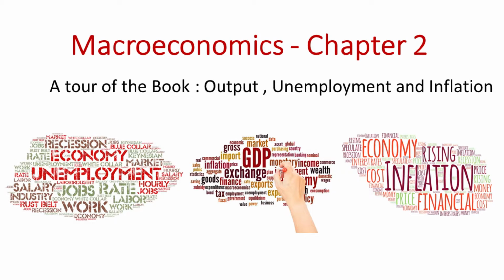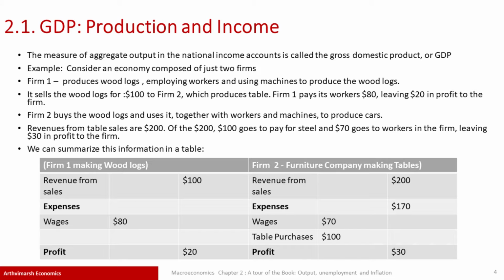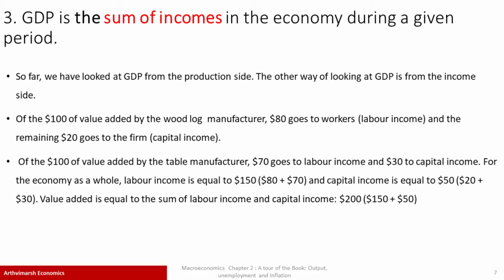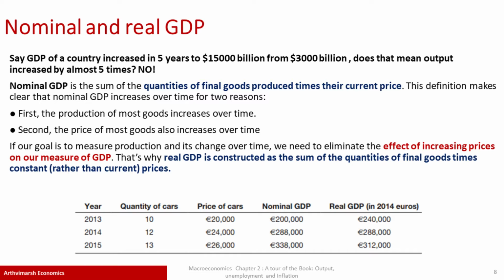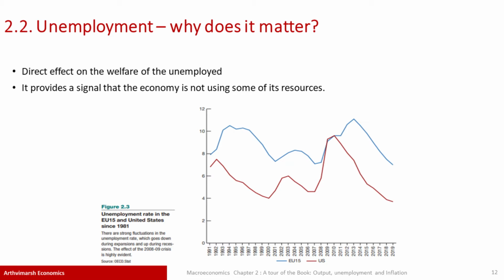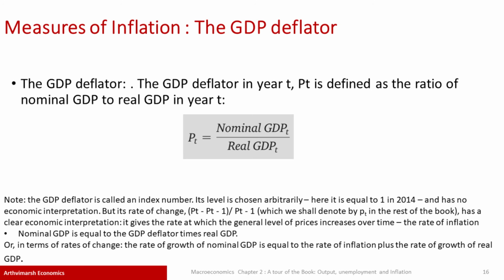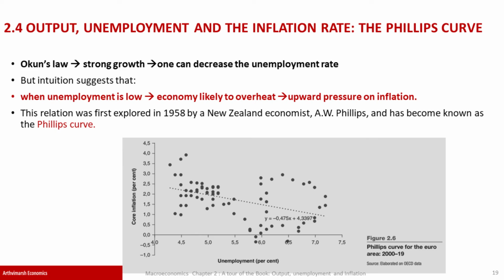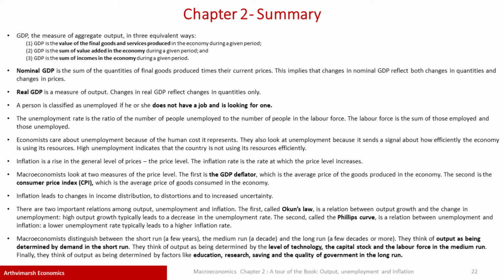Macroeconomics Chapter 2 Oliver Blanchard - GDP| Unemployment| Inflation| Okun's law| Phillips Curve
The content of this video is relevant for all economics learners, especially university curriculum and those preparing for AP Economics, NTA NET- Economics, GATE Economics, UPSC, RBI GRADE B , IGIDR, JNU, and other key professional entrance exams.

The words output, unemployment and inflation appear daily in newspapers and on the evening news.

Objective:  to introduce the three central macroeconomic variables i.e. output, unemployment and inflation.

● Section 2.1 looks at output.
● Section 2.2 looks at the unemployment rate.
● Section 2.3 looks at the inflation rate.
● Section 2.4 introduces two important relations between these three variables: Okun’s law and the
Phillips curve.
● Section 2.5 then introduces the three central concepts around which the book is organised:
● The short run: what happens to the economy from year to year.
● The medium run: what happens to the economy over a decade or so.
● The long run: what happens to the economy over a half century or longer

Follow us @arthvimarsh  on : instagram, twitter and facebook for regular updates

for emerging insights on economics